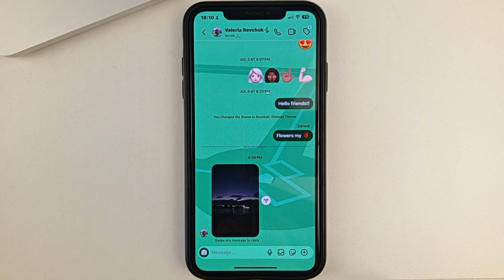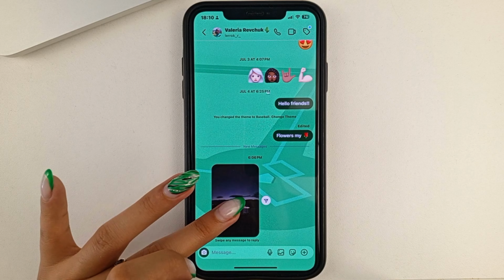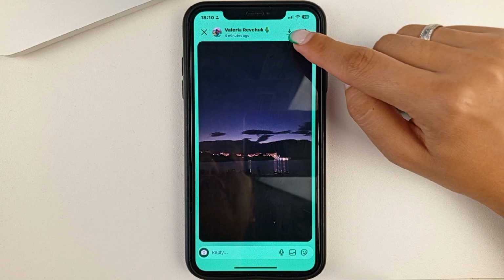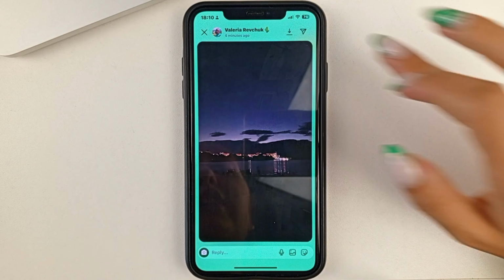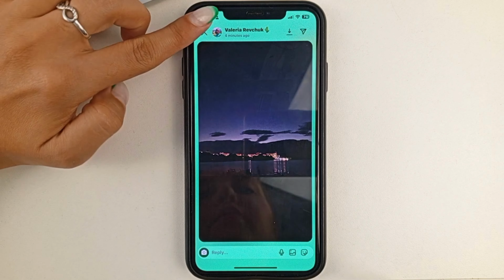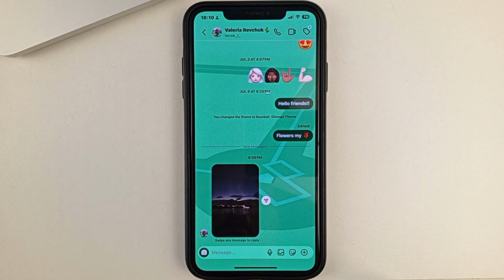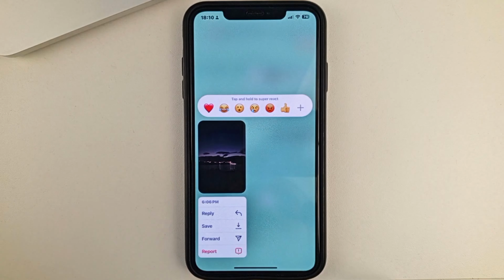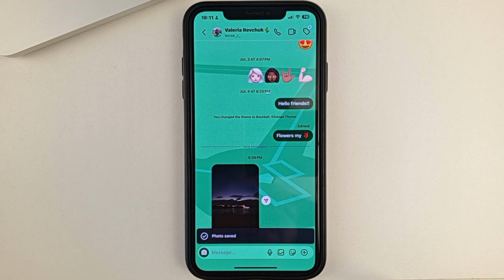How To Save An Image In Instagram - Full Guide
HHow To Save An Image In Instagram - Full Guide